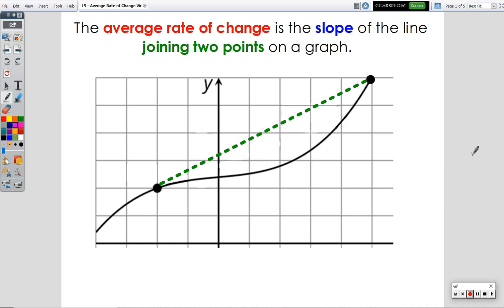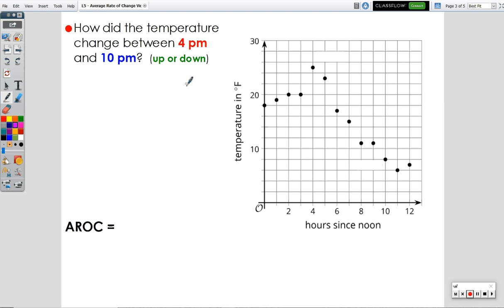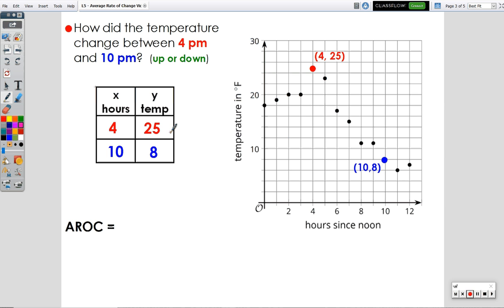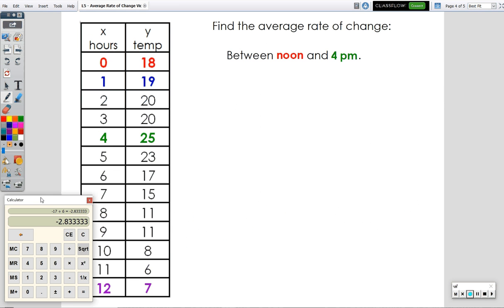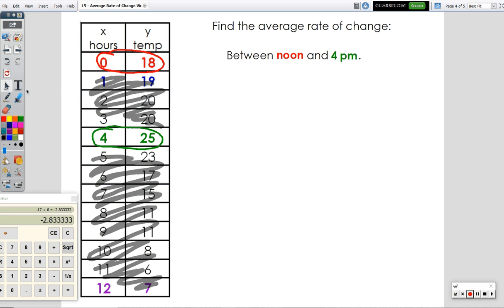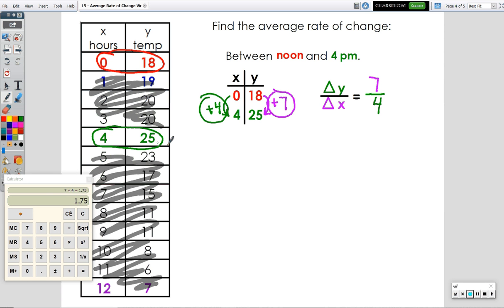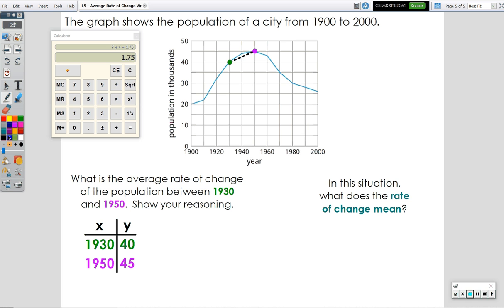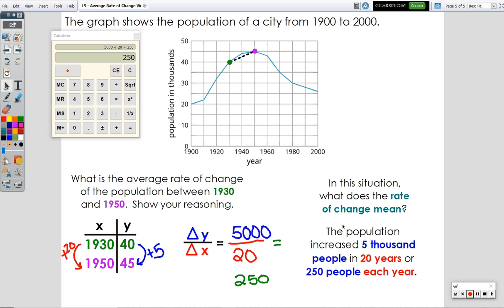L5 - Average Rate of Change Video